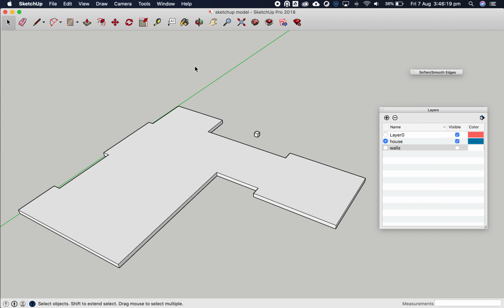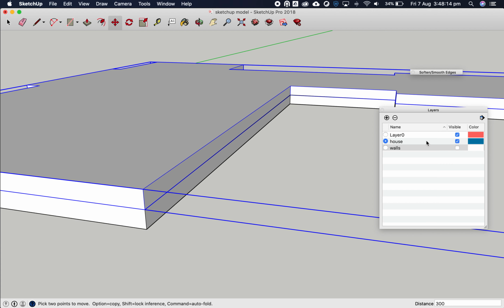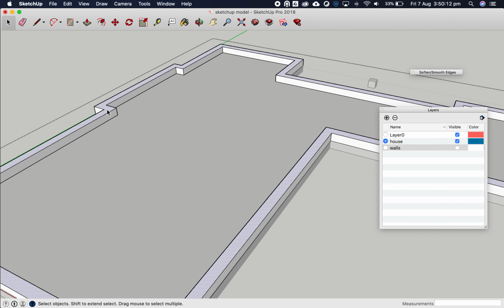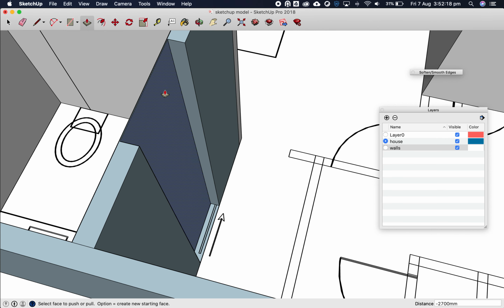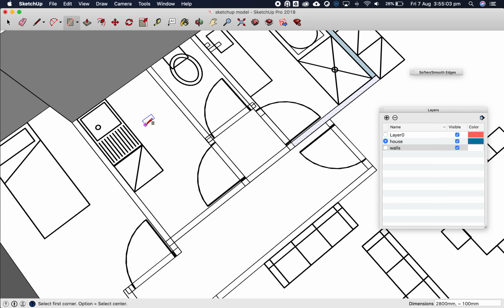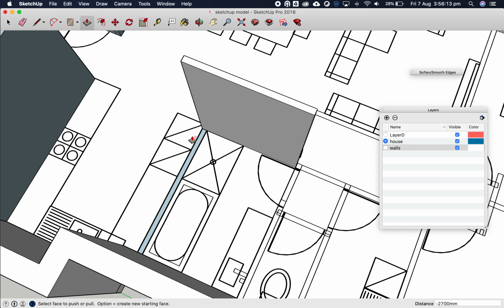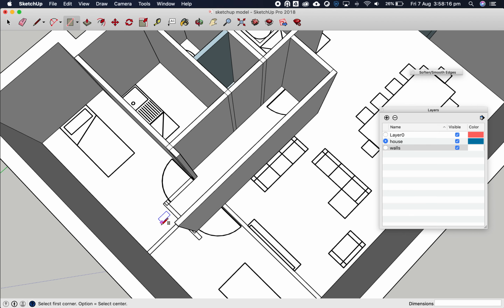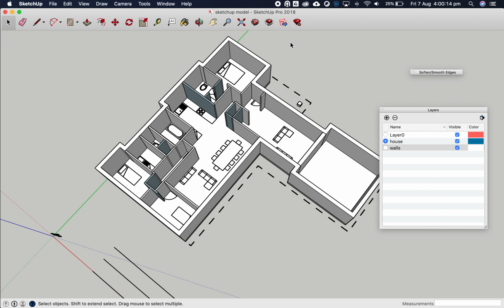Adobe Illustrator house plan to Sketchup part 2